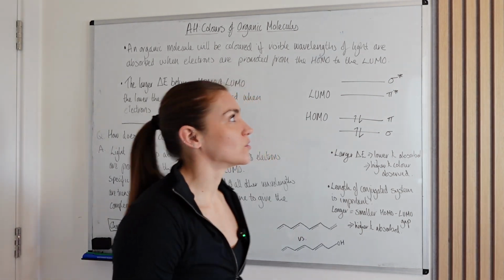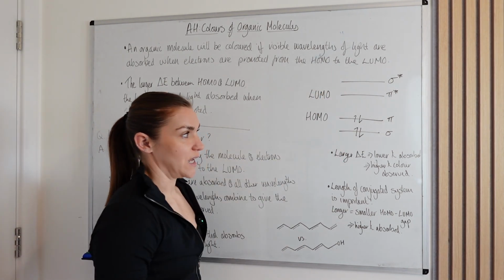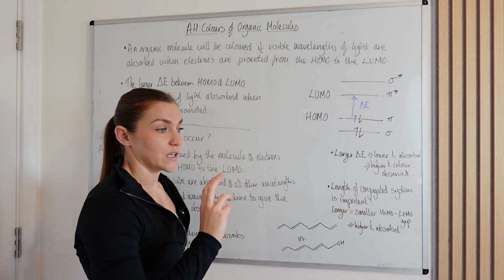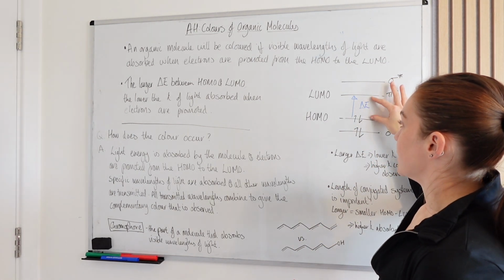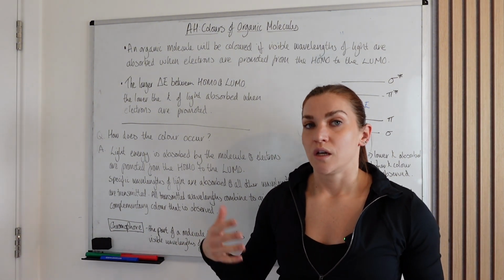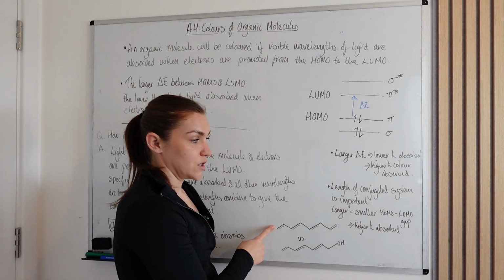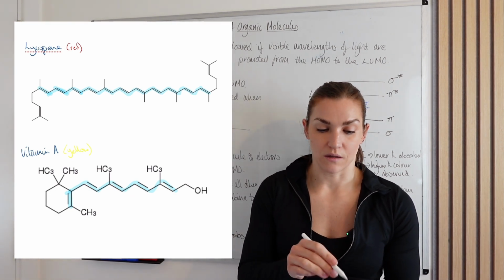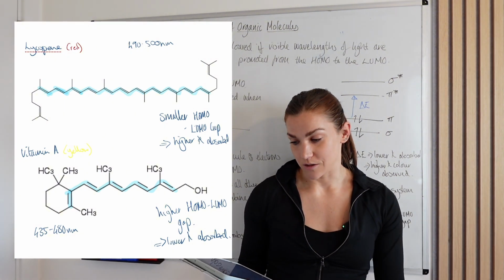Advanced Higher Chemistry: Organic Chemistry - Colour of Organic Molecules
A tutorial covering colours of organic molecules in relation to the advanced higher chemistry course.

Covering:
How colour arises in organic molecules
HOMO - LUMO gaps
Conjugated systems
Complementary colours
Using the colour wheel

P.s. I probably should have written/said "shorter" and "longer" wavelengths rather than lower and higher - so maybe change those words if writing your notes. Its very minor but just to be on the safe side 😆